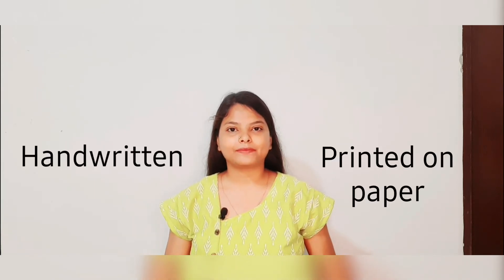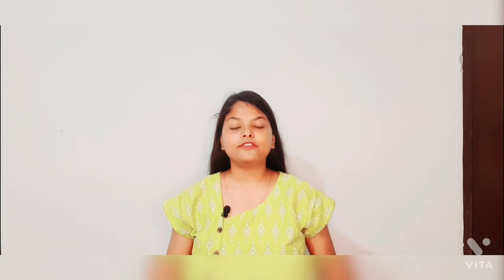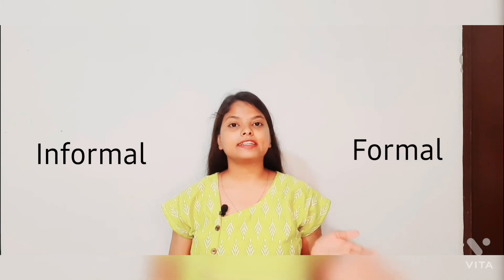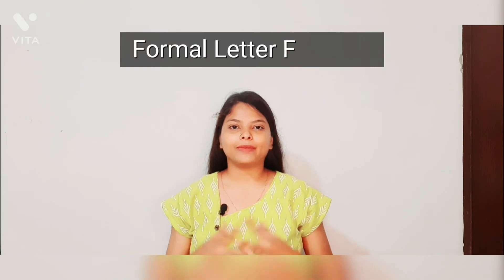Letter Writing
In this video, you will get to know about Letter Writing.

After Watching this Video, you'll get to know What is Letter, What is letter Writing, and Formate .

Hope you learn something from the video...

Important Playlists :- Job Vacancy 2021

About:- Shreya Kumari is a YouTube Channel, where you will find Videos Regarding Job Opportunity, Skill related to Career and Much more...